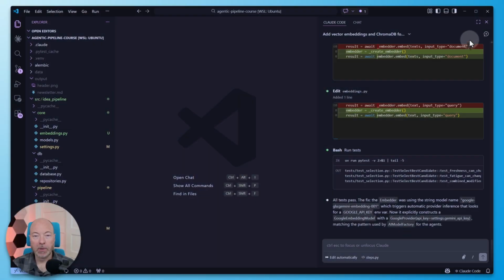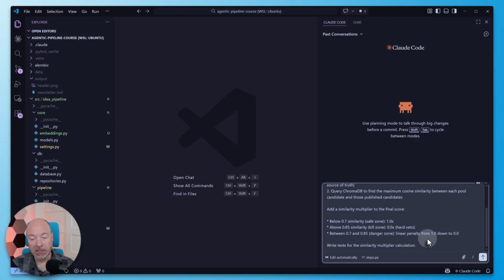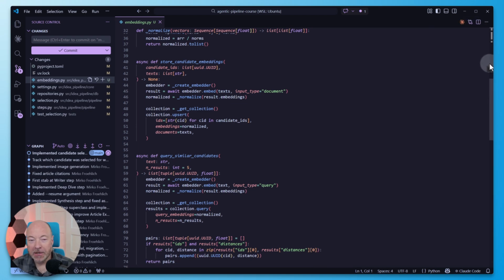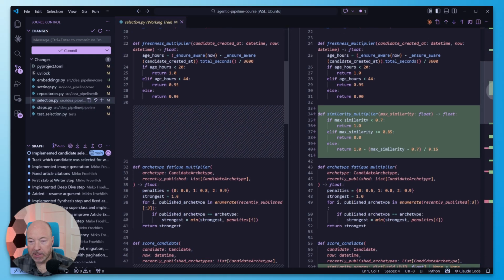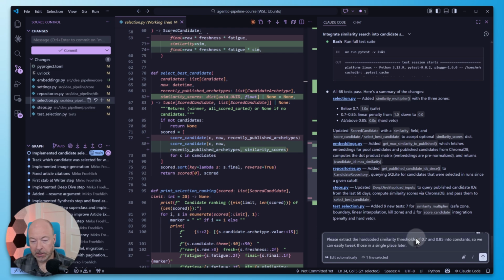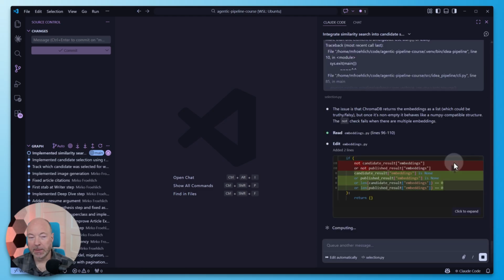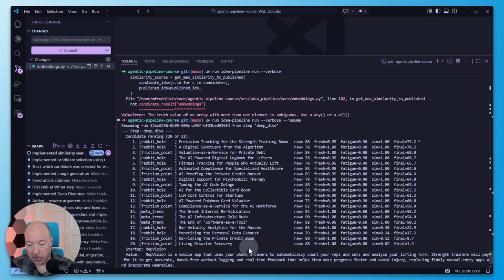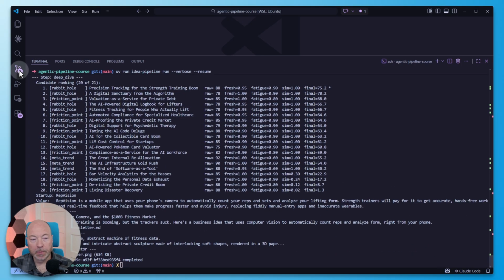Candidate Selection - Similarity Search (Agentic Pipeline #34)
We wire similarity search into candidate selection: SQLite stays the source of truth for what's been published, and ChromaDB gives us the maximum similarity for each candidate. I extract the threshold values into named constants and add tests for the multiplier.